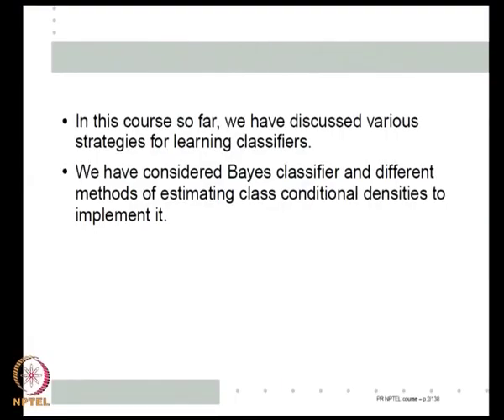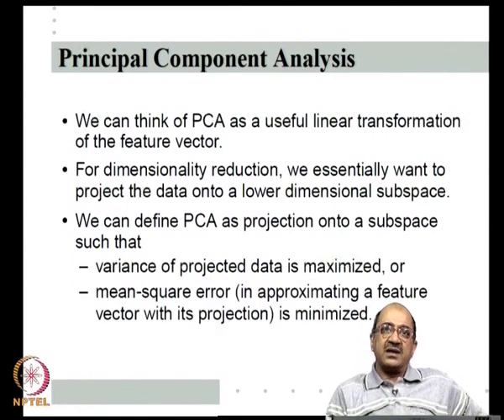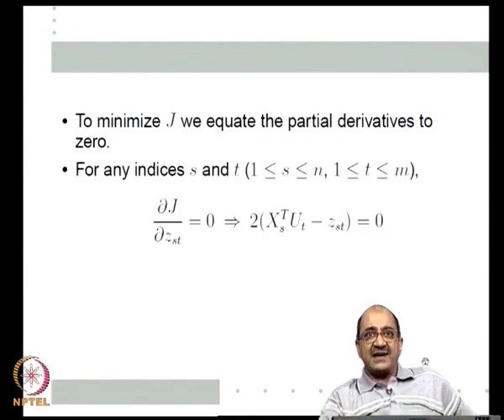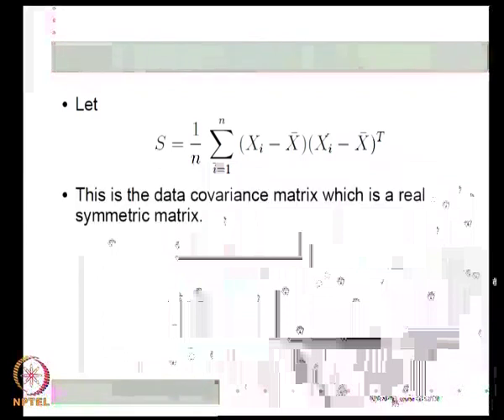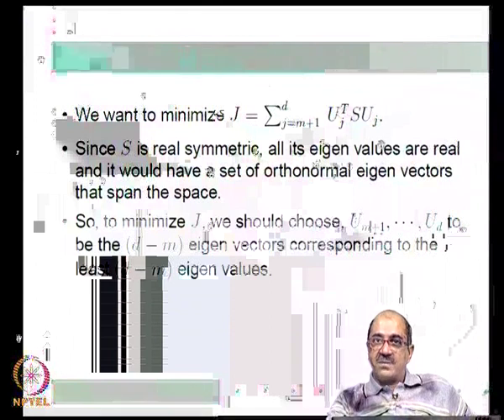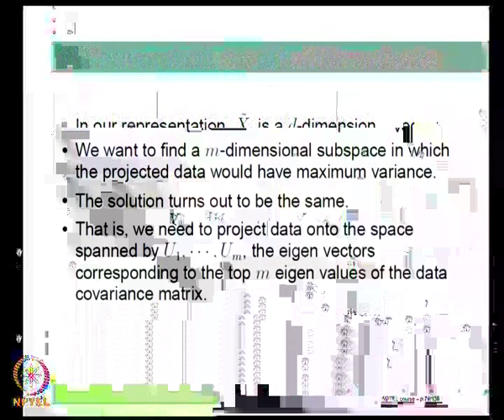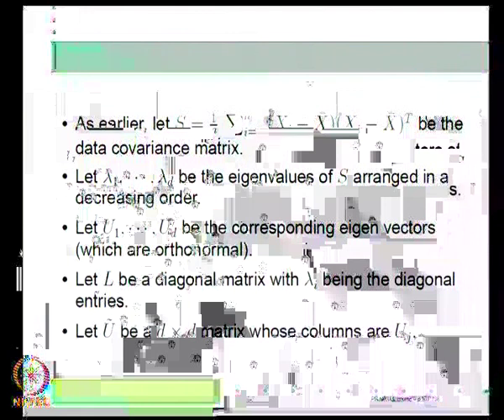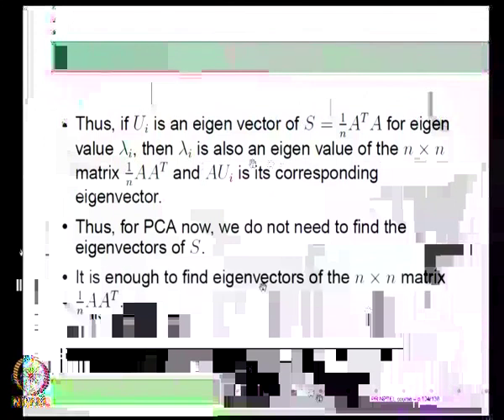Feature Selection and Dimensionality Reduction; Principal Component Analysis